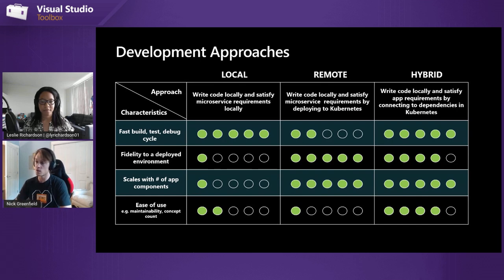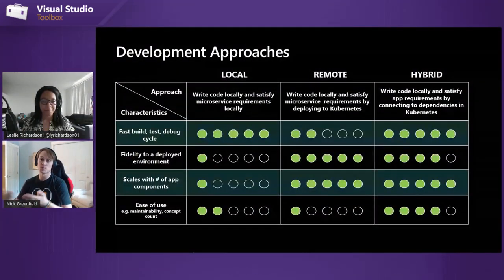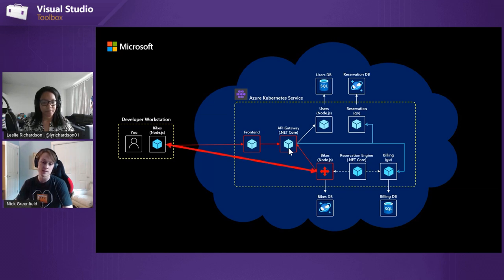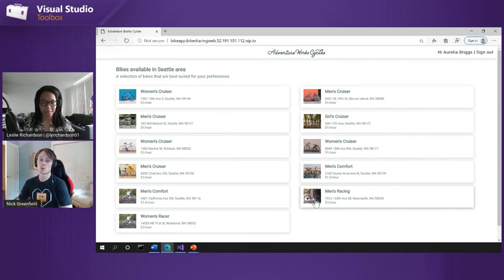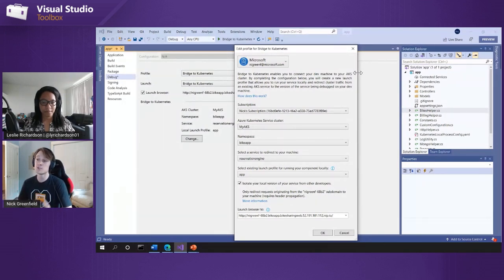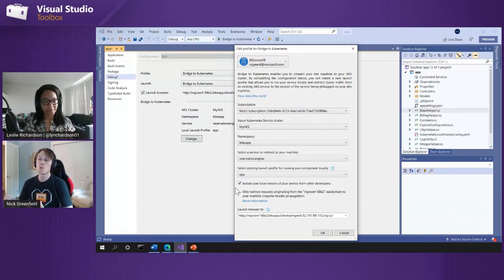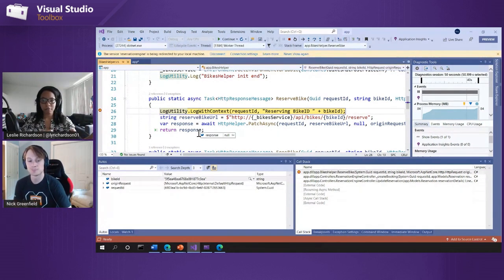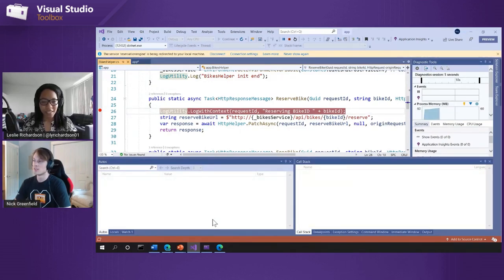Bridge to Kubernetes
Setting up and running a microservice application locally can be time-consuming and complex. Visual Studio PM Nick Greenfield shows how Bridge to Kubernetes enables you to connect to a Kubernetes cluster without needing to manually source, configure and compile external dependencies on your development workstation.